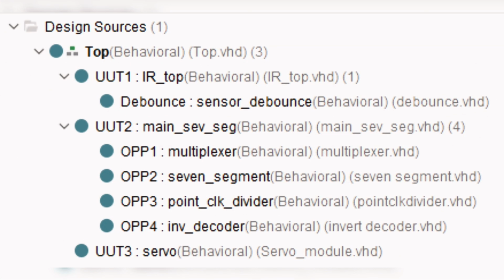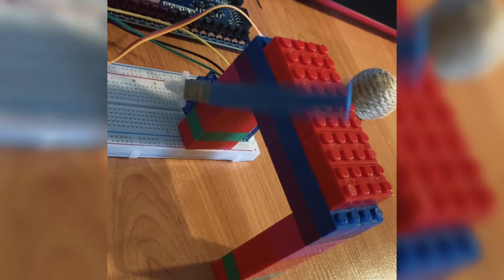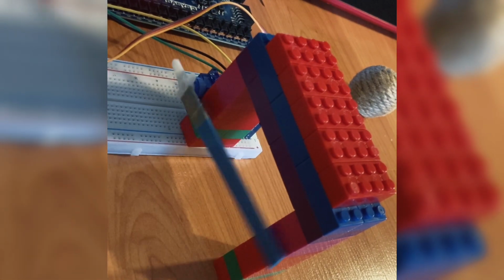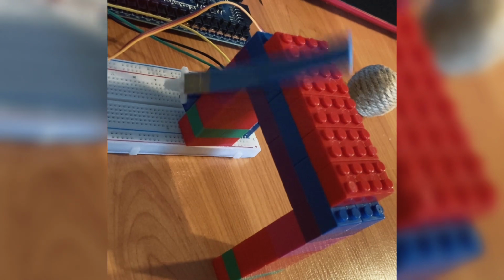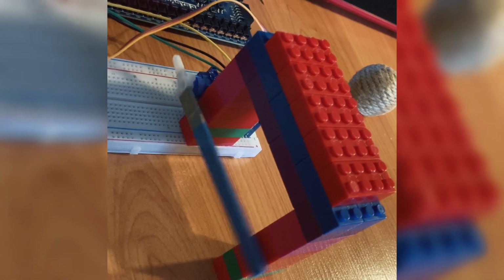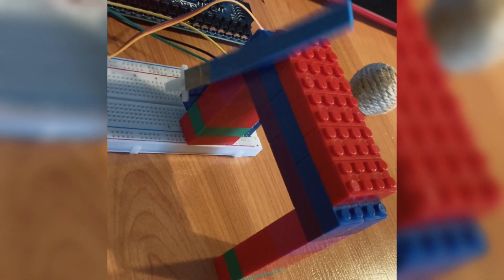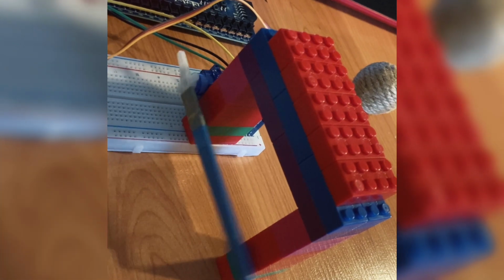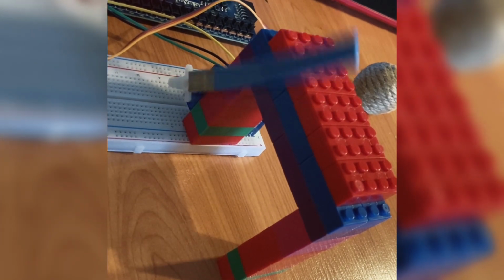Bilkent University EEE102 Final Project